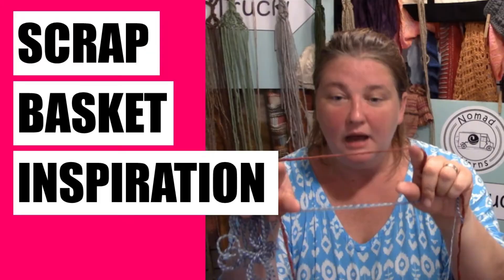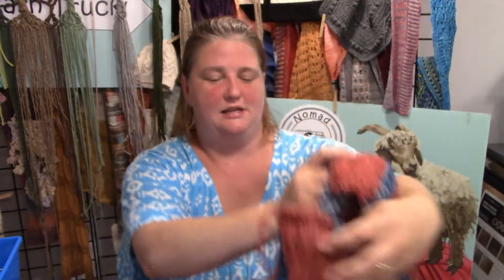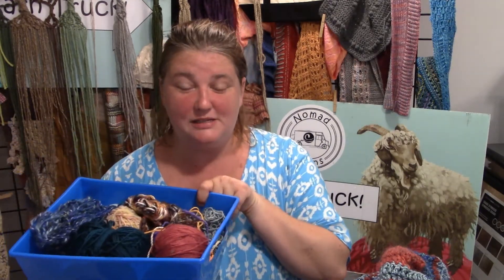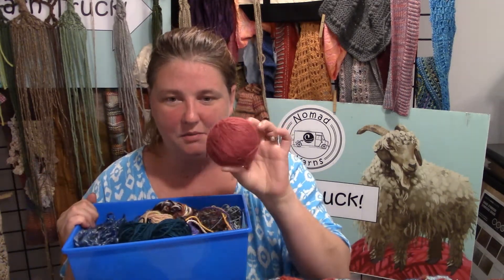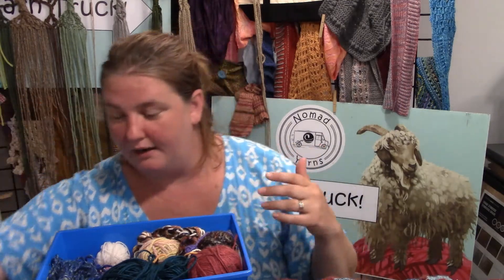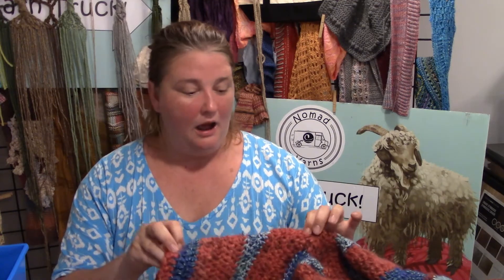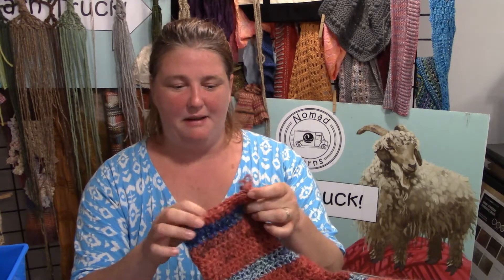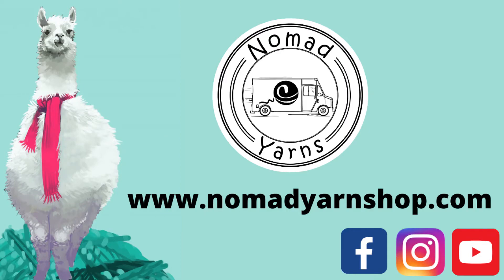How to Use Your Yarn Scraps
Hi everyone!
In this video I'm talking all about using your leftover bits and bobs of yarn to create larger 'scrap busting' yarn projects.  How to choose the thing about the yarn you want to match, how to work with different thicknesses, materials, colors and washing instructions to make sure your project will work how you want it to.

-S H O P  O U R  P R O D U C T S -

-A B O U T  N O M A D  Y AR N S -
Looking for tips, tricks & tutorials on crafting, gardening and sustainability? Then you are in the right place! Hi! I'm Erica, a long-time homesteader and DIY-er, and I'm here to help you take steps towards a more creative and sustainable life with a more thoughtful approach to your way of living.

All the content I present here on my YouTube channel are things that I love at the moment, such as knitting, sewing, crocheting & the more 'homesteading' elements of life, including gardening, composting, fermenting, low waste living, sustainability & much more!

Whether on or off the homestead, we believe in making and growing, harvesting and raising, creating and doing. Getting back to our roots, one video at a time!